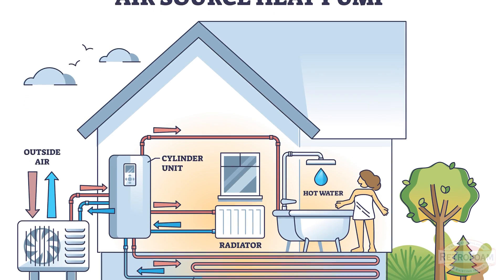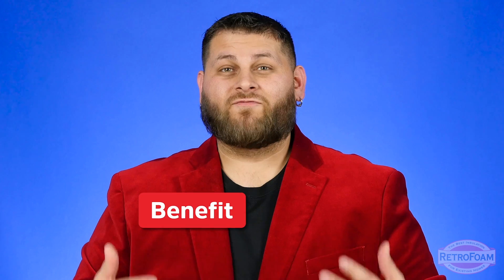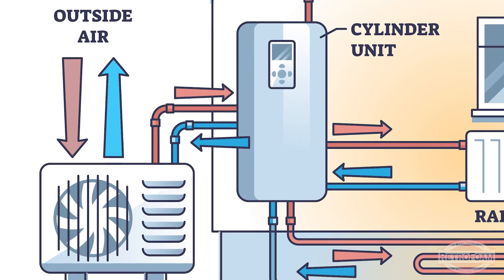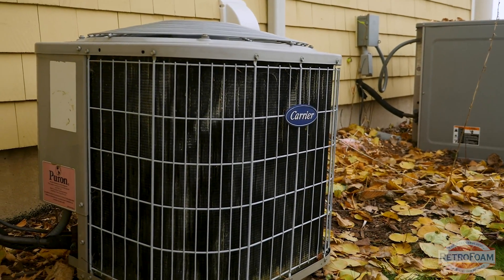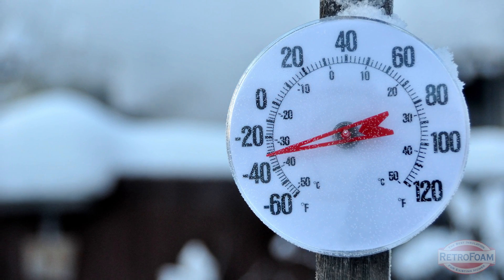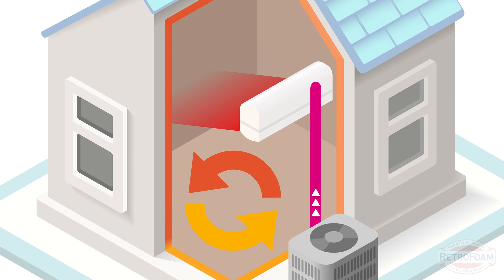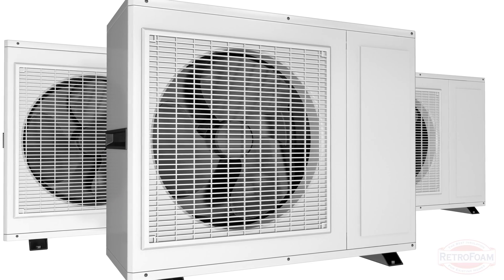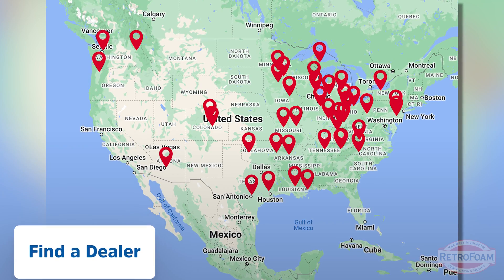The Challenge of Heat Pump Performance in Extreme Temperatures: How Foam Insulation Helps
Are heat pumps right for your home? Here's what you need to know about how to improve heat pump performance.

0:00 - Intro
0:47 - The main purpose of a heat pump system is to move heat.
1:05 - One benefit of having a heat pump is that they are very efficient.
1:14 - Both indoor and outdoor units work together to achieve temperature control.
2:09 - A drawback of heat pump performance is that it has low output. This means it may not put out as much heat as a furnace or as much cool air as an air conditioner.
2:43 - Another drawback is extreme temperatures because a heat pump can struggle at times during these conditions.
3:38 - Heat pumps are very efficient, but may have less output.
3:43 - You can improve heat pump performance by air sealing your home.
4:23 - Foam insulation is the best insulator to help increase your heat pump performance.
4:34 - Energy efficiency is only as good as the air seal of the home.

📚Are you in a reading mood? Check out this article about heat pump performance